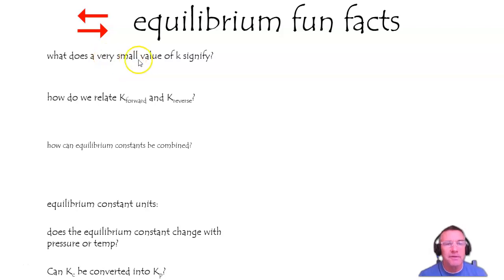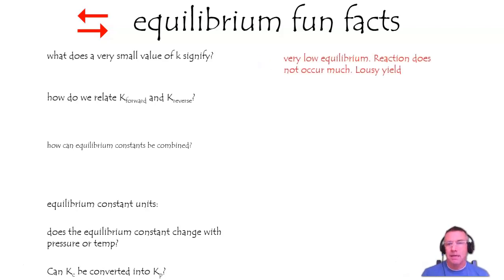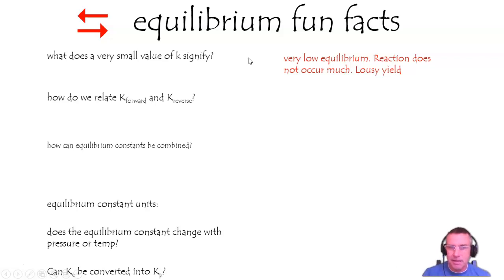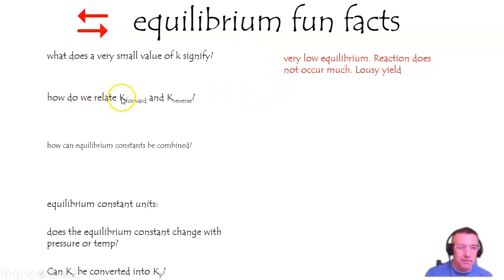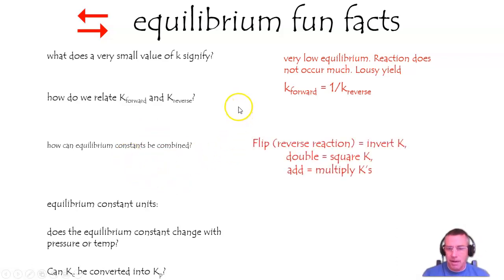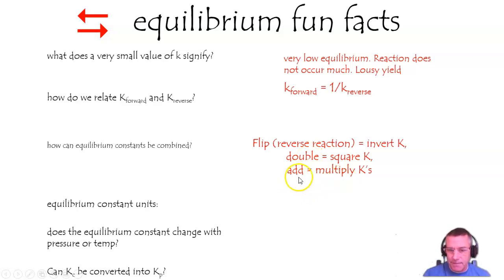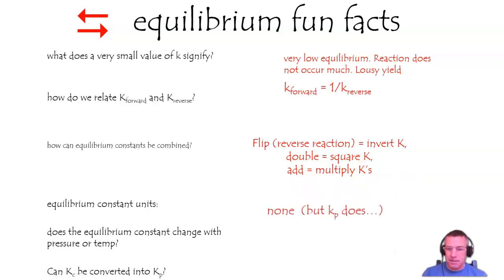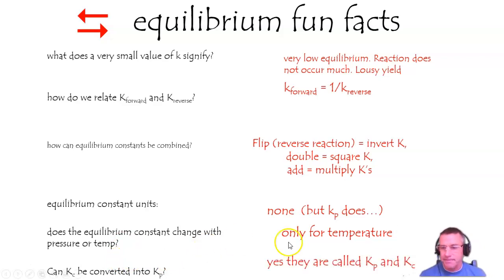equilibrium fun facts